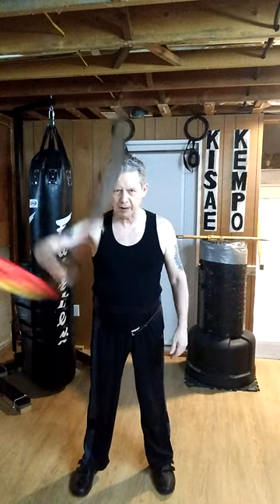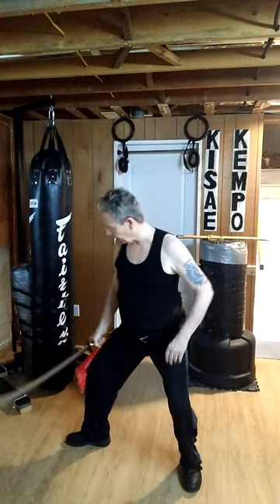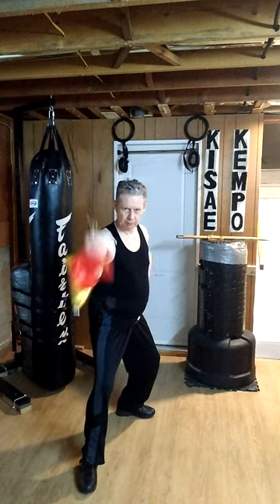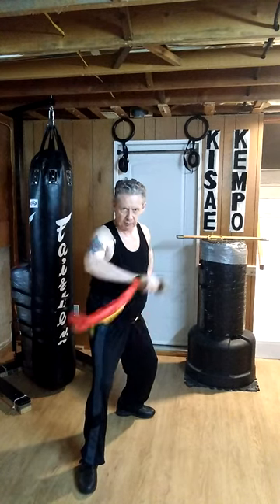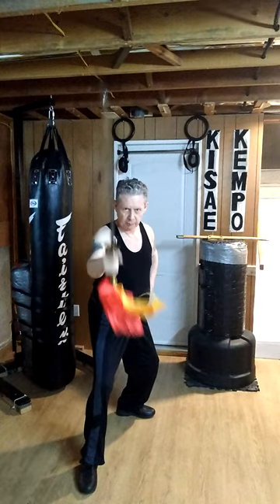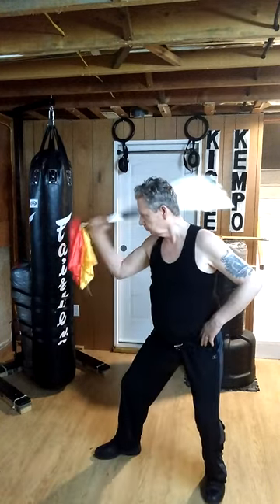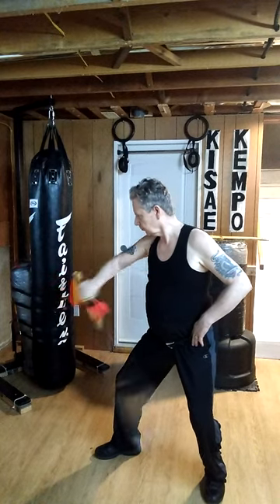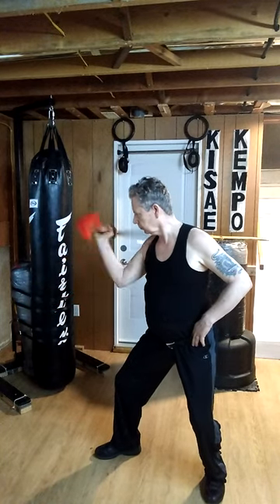Kisae-Kempo -April-14-2024-Chinese-Broadsword-Plus-Sign-in-a-BackStance Chinese-Broadsword